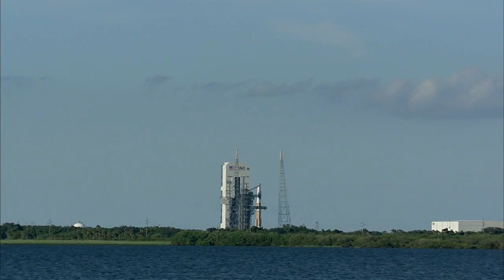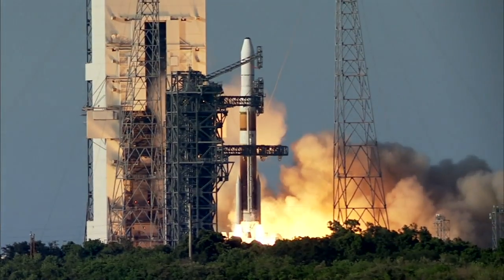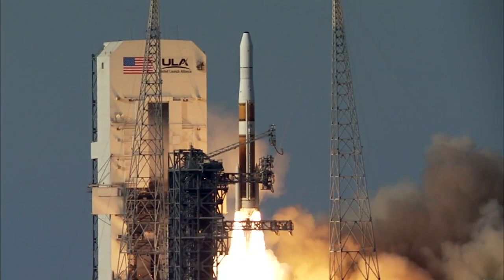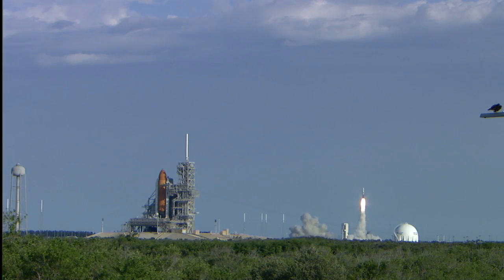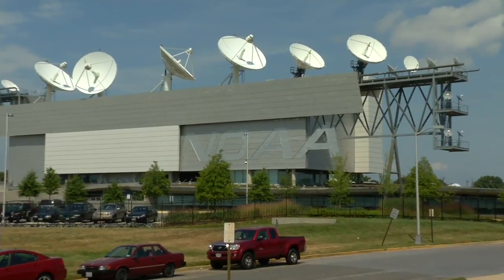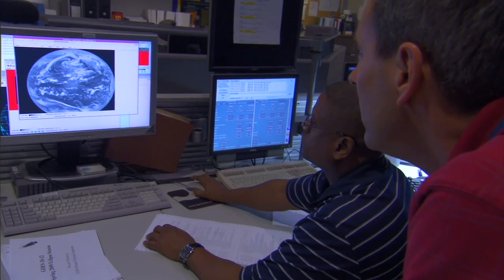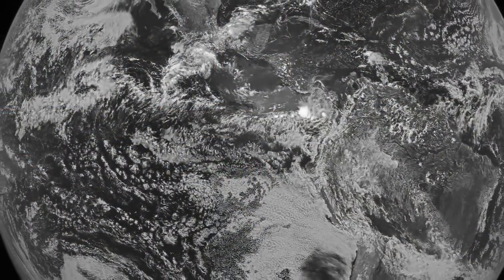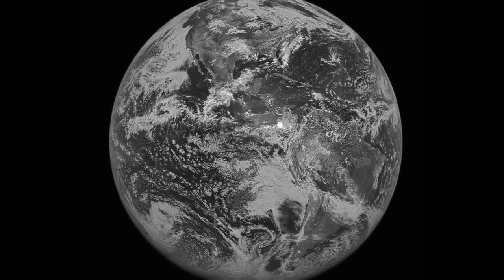NASA/NOAA | First Images from NOAA's GOES-14 Weather Satellite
Exactly a month ago on June 27, 2009. NASA launched a new and improved weather satellite called GOES-O. Now that GOES-O is safely into its orbit, it has been renamed to GOES-14. Today, we visited NOAA's Satellite Operations Facility in Suitland, MD where NASA and NOAA will be releasing the very first image from GOES-14, a satellite that will provide weather forecasters with more stable images at a greater resolution.